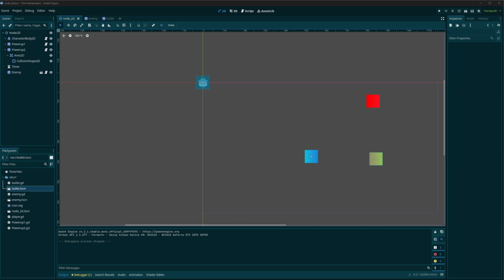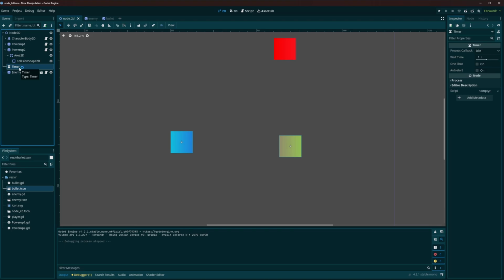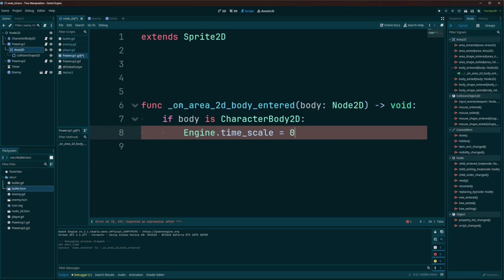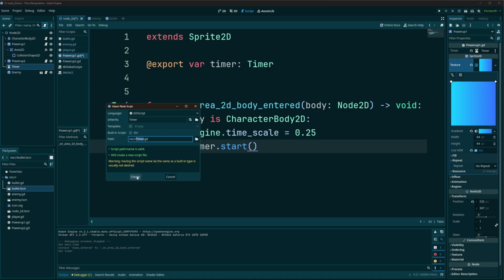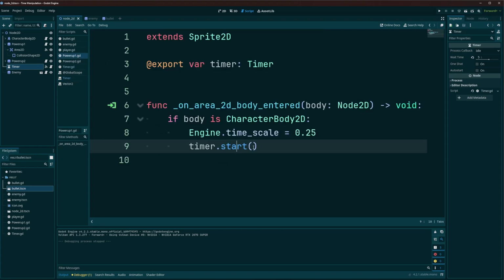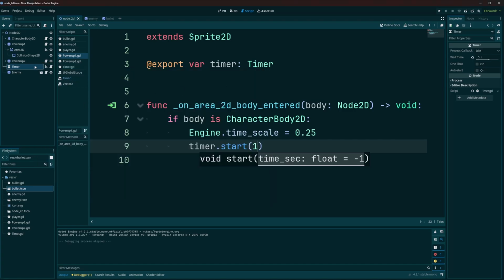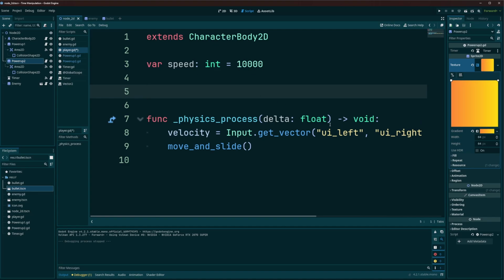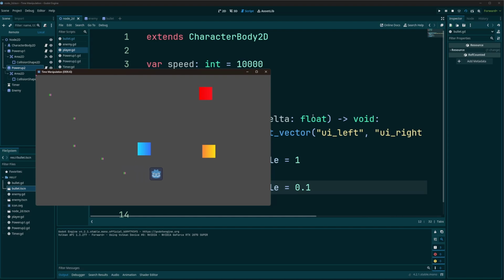Time Manipulation in Godot